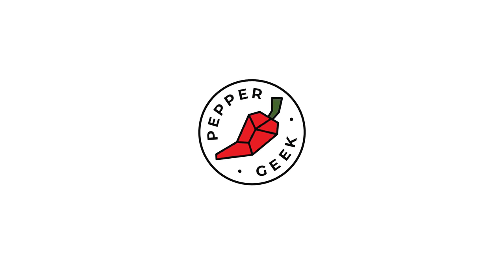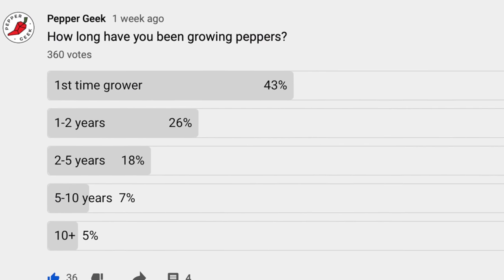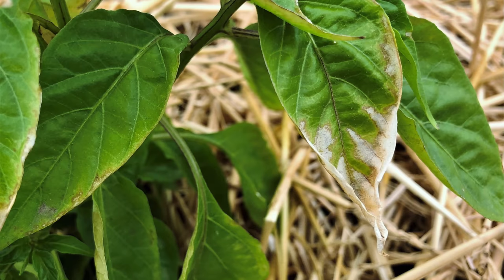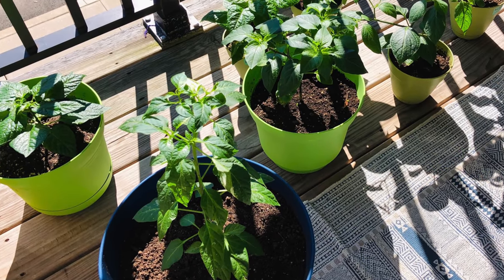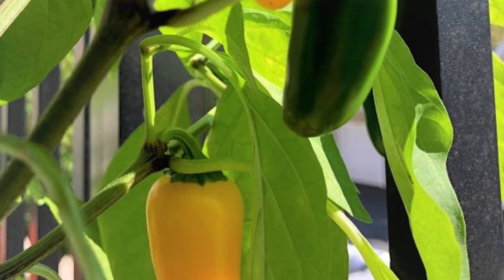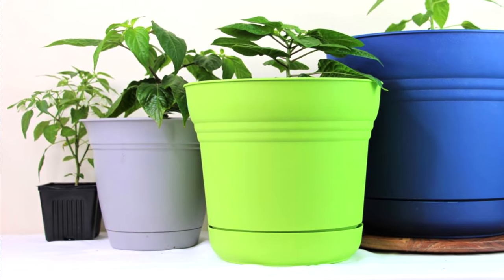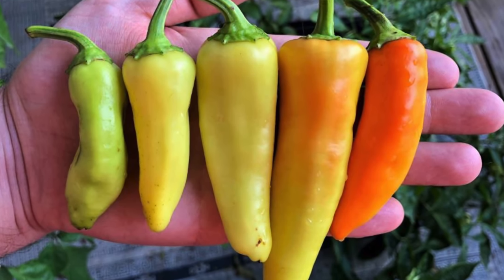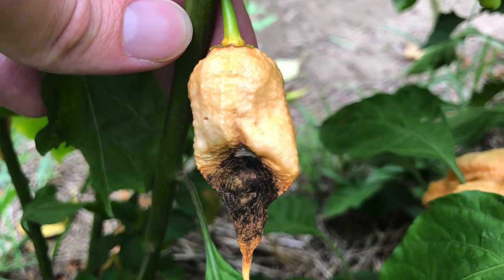9 Pepper Growing Mistakes to Avoid This Season - How to grow peppers - Pepper Geek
In this video, I will go through 9 common pepper growing mistakes to avoid. From overwatering to allowing leaves to lay in the soil, I wanted to share some of the issues we have learned to avoid over years of growing peppers.

While there are many other things that could go wrong, this video covers the basics that many first time growers will encounter when growing chiles.

Recommended growing supplies:

Timestamps:
0:00 - Intro
0:40 -  Planting on time
1:43 - Moving outdoors
4:07 - Planting location
5:08 - Overwatering
6:36 - Container size
7:41 - Checking for pests
8:32 - Improper fertilizing
9:10 - Bottom pruning
10:02 - Harvesting on time